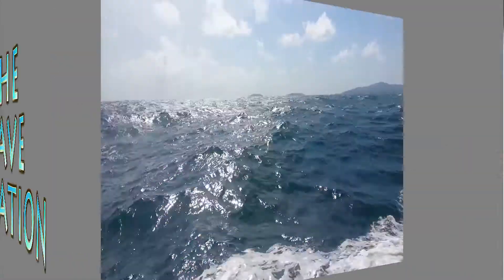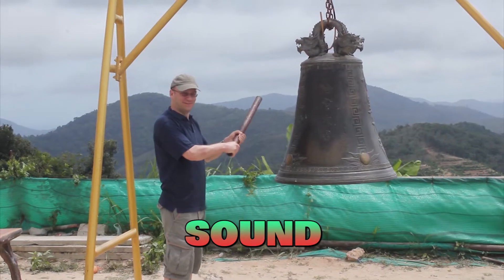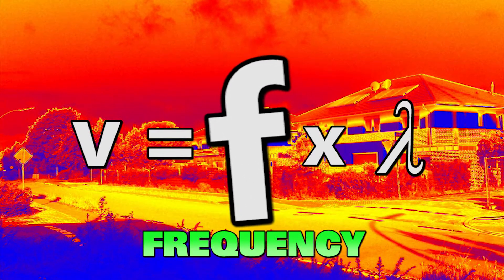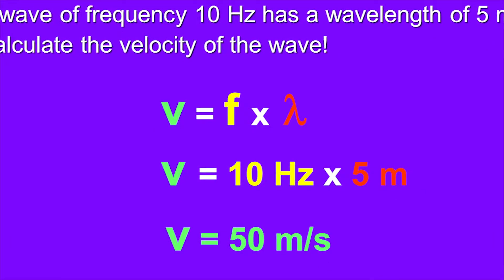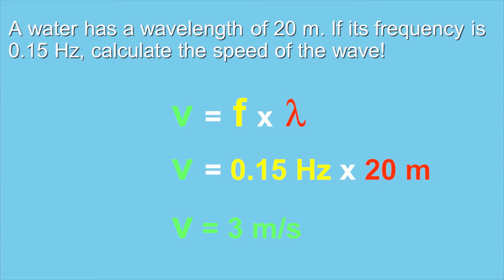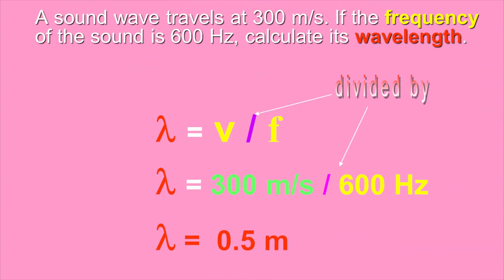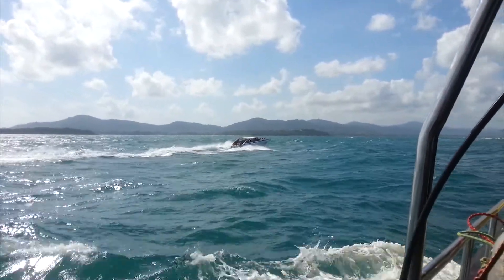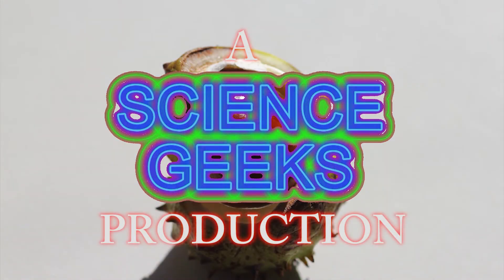GCSE PHYSICS! THE WAVE EQUATION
That pesky wave equation explained! And quickly! What is it? What does it mean? How do we use it? All these questions and more are answered here by people of questionable sanity. Essential science education and revision for high school students...of all ages!